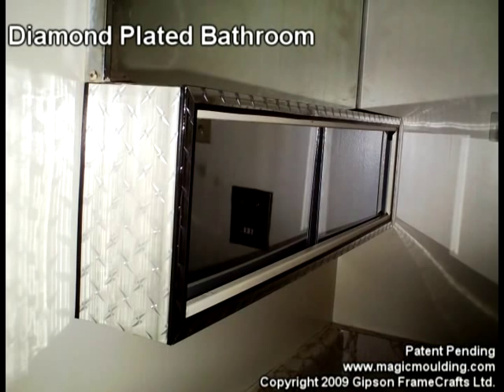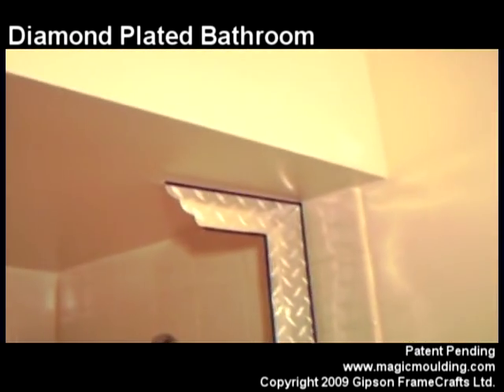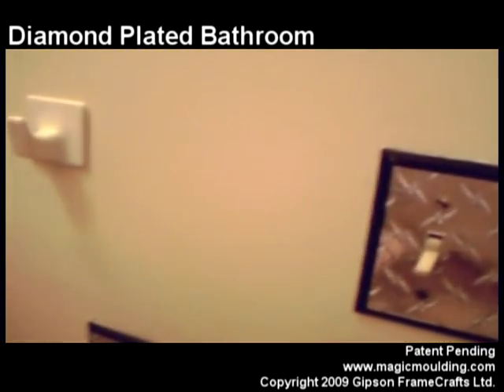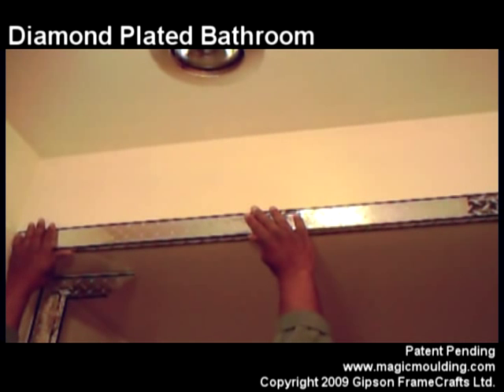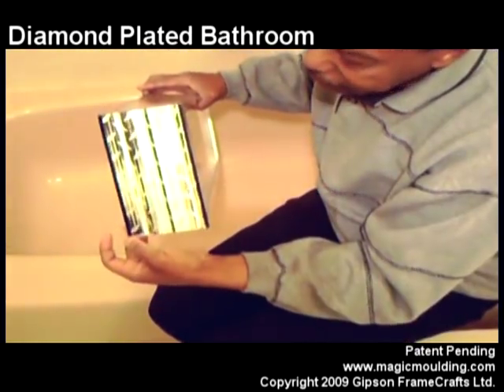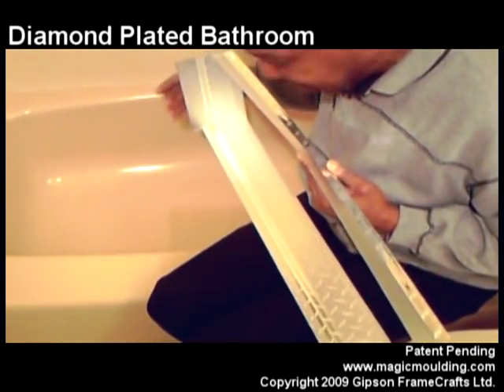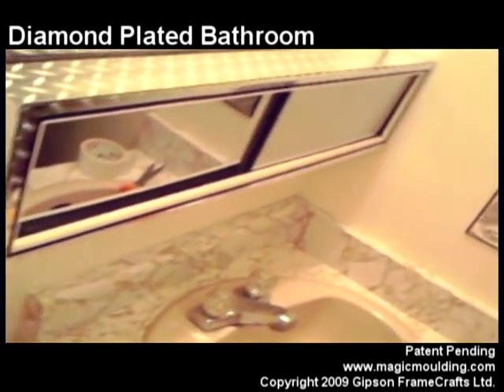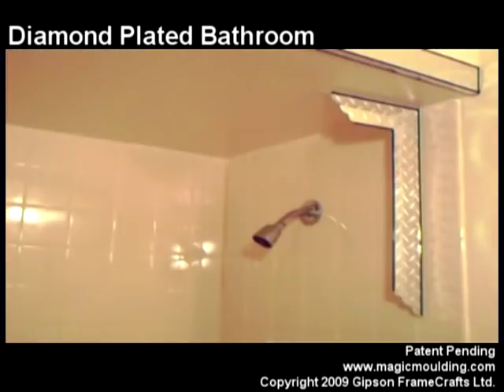DIY Diamond Plate Bathroom Design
Liven-up a small bathroom in a way that's completely reversible. It starts where the Diamond Plate Splash Guard video ends, by adding black Avery Graphic pin stripes along the edges and installing them in all 4 corners. Then using the vinyl covered moulding to frame a medicine cabinet, border along the top edge of the shower, and using the scraps to cover the face plates. All the looks of real diamond plate, but without any mess, expense, weight, hard work, and most importantly, it was quick and easy.